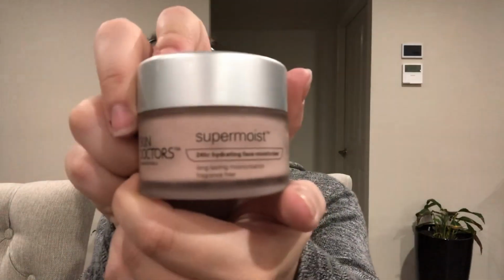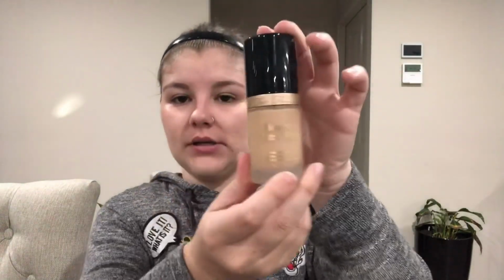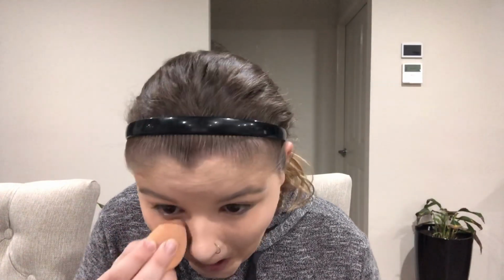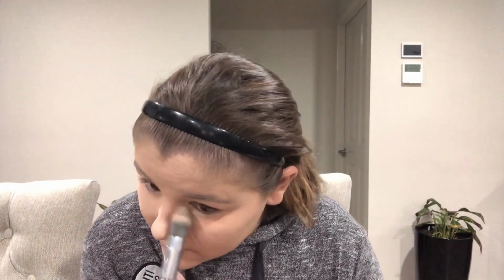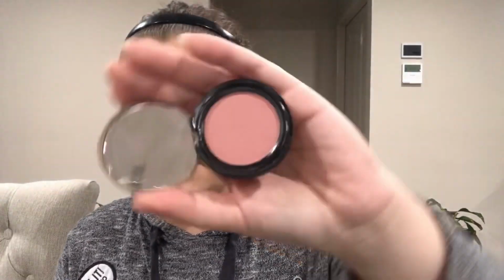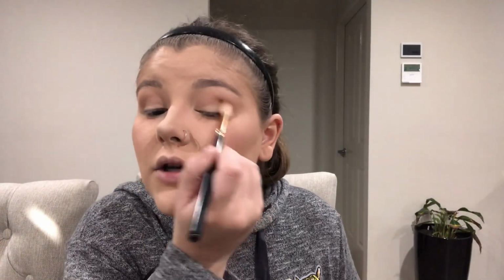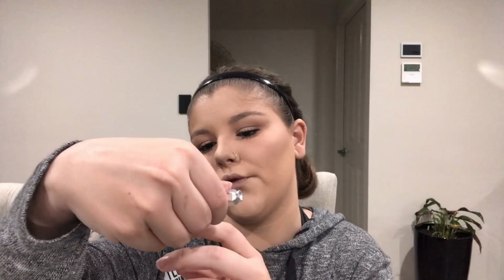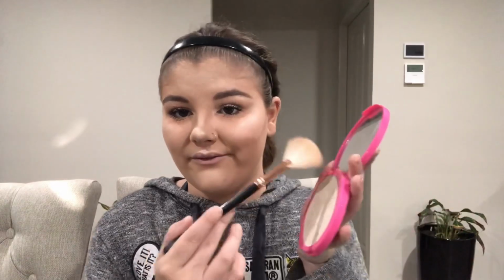Glowy Makeup Tutorial | Alexandra Carpenter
I know the editing and the lighting is a bit rough. I apologise. Just bare with me 🙃

About me:
My name is Alexandra Carpenter
Im 21 years young
And I live in QLD Australia 💚